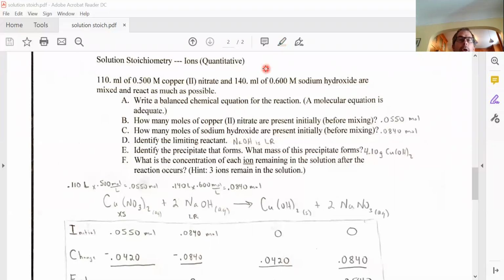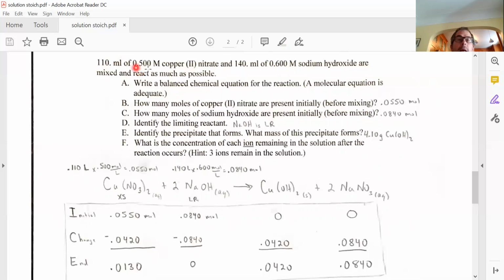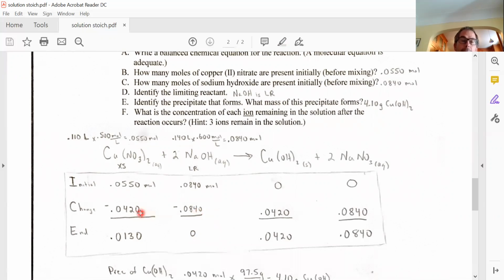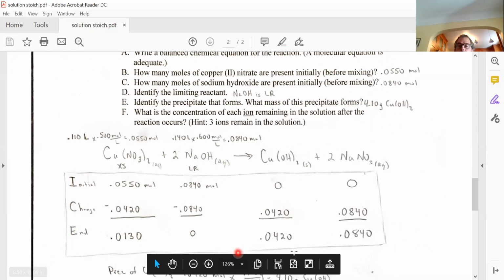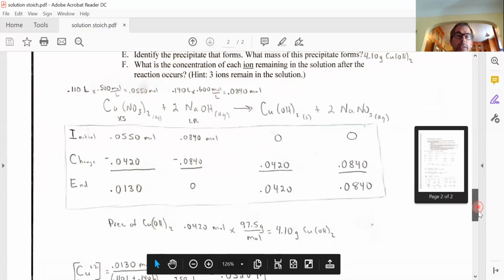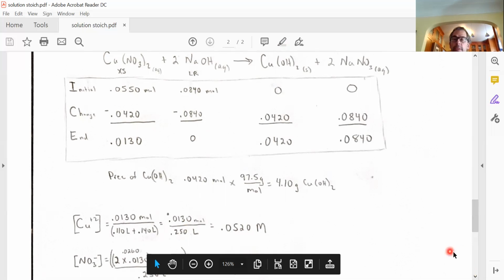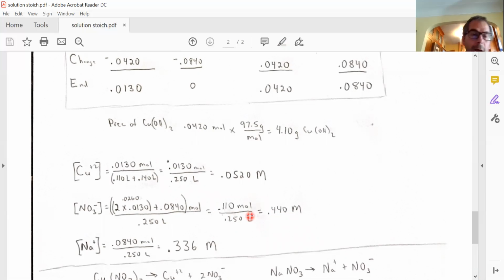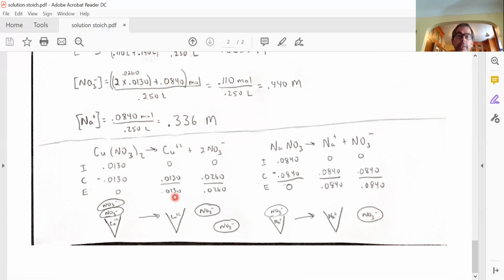solution stoich - quantitative video